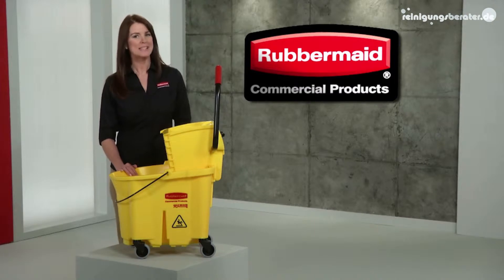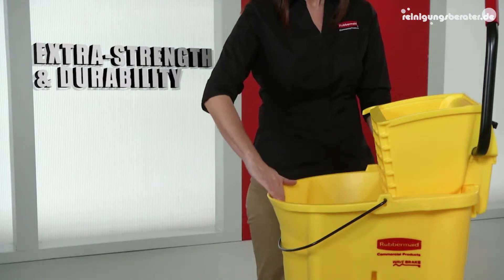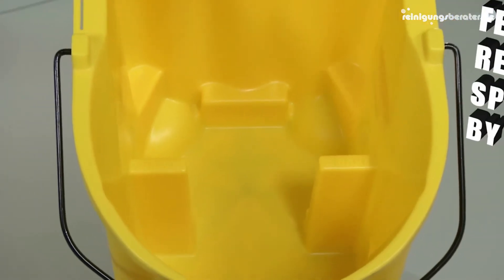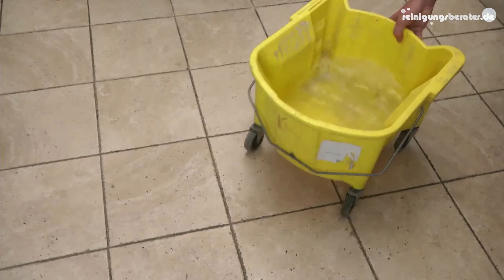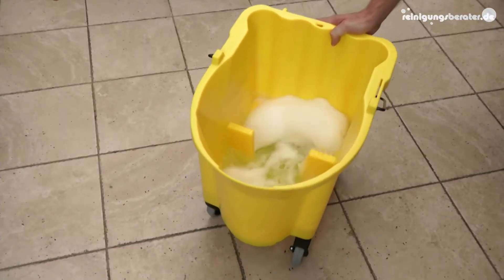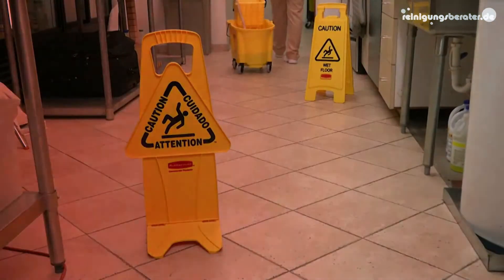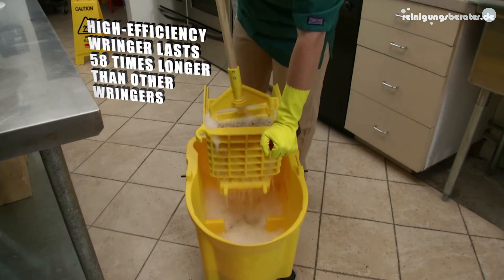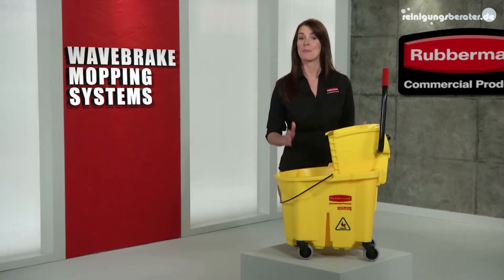Rubbermaid WaveBreak Reinigungswagen Teil 2 bei www ReinigungsBerater de